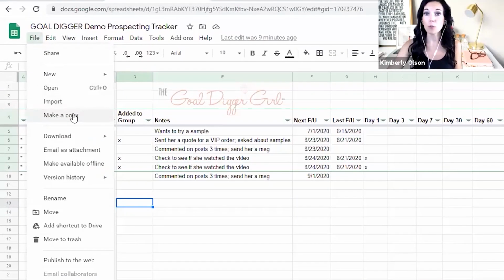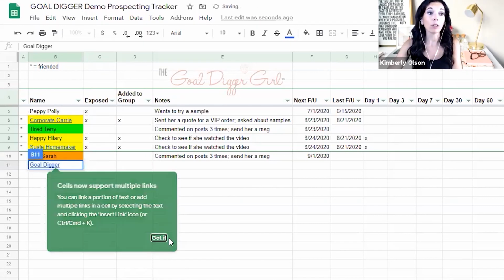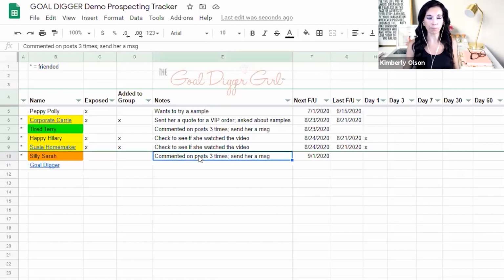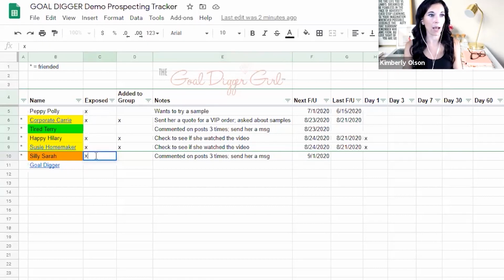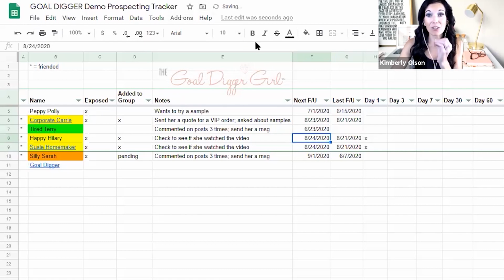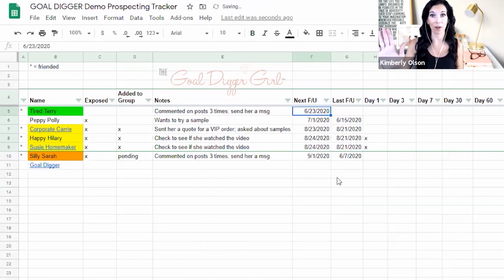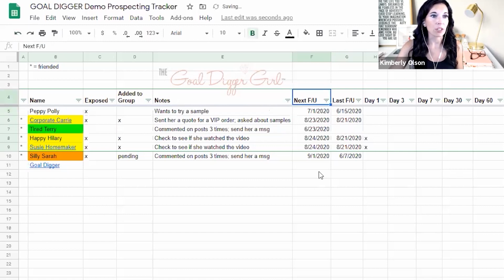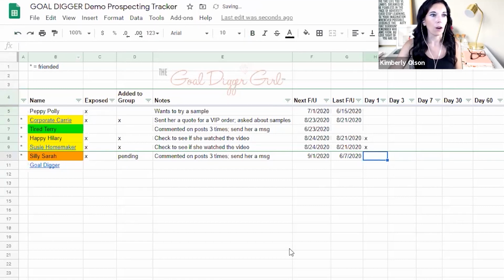How to Track Your Prospects Using Google Sheets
Keeping track of your leads and staying organized can be very challenging but it is key to following up and closing your hot prospects!

Use my Google Prospecting Tracker (be sure to MAKE A COPY so you don't edit my original!).

Google Prospecting Tracker -be sure to MAKE A COPY so you don't edit my original!   After clicking the link, go to FILE / MAKE A COPY

Kimberly Olson is the creator of The Goal Digger Girl, a multi-dimensional brand that serves female entrepreneurs through small group coaching, focused workshops and a whole lot of training on how to build successfully on social media.
Most recently she has shared the stage with Rachel Hollis, Ray Higdon, Rob Sperry, Frazer Brookes and is an Ambassador for John Maxwell.